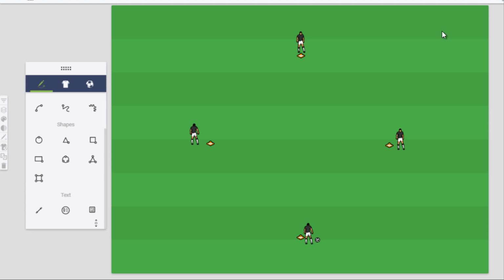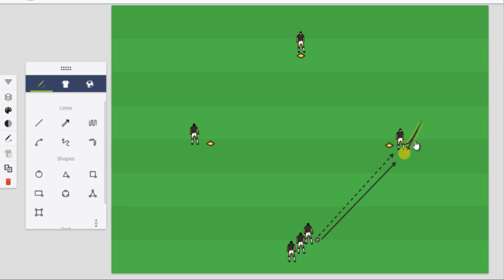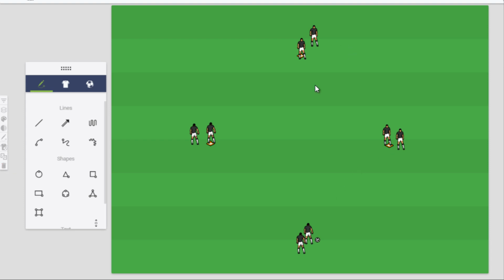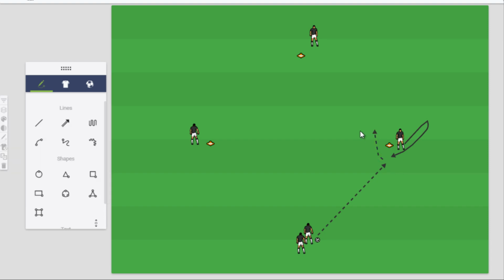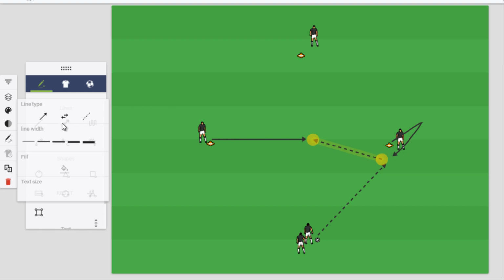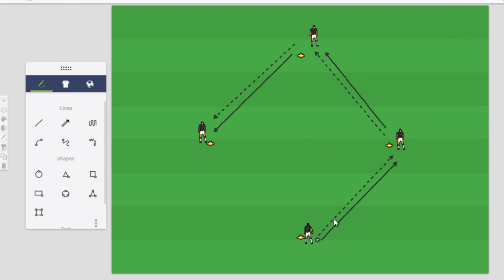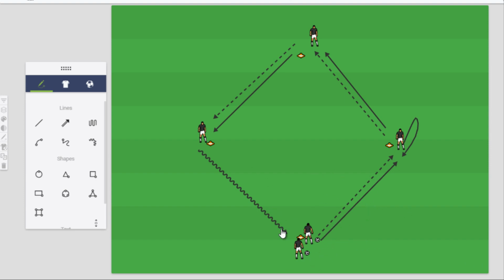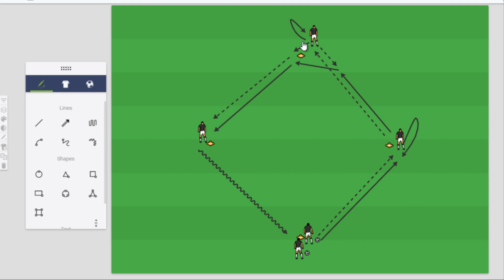Diamond Passing Alternatives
These variations of traditional diamond drills are taken from our CoachingSoccerWeekly.com podcast.